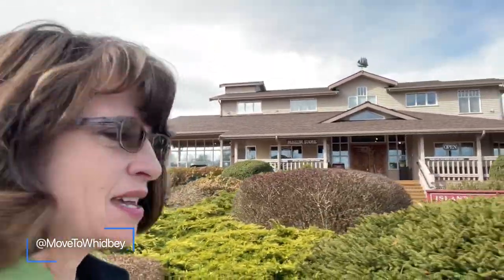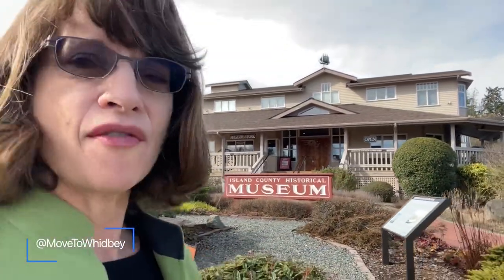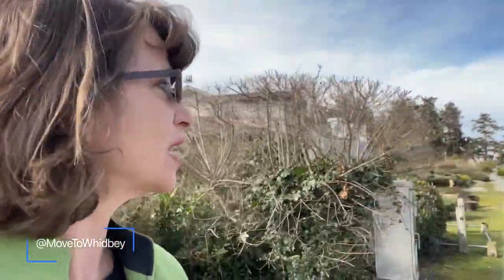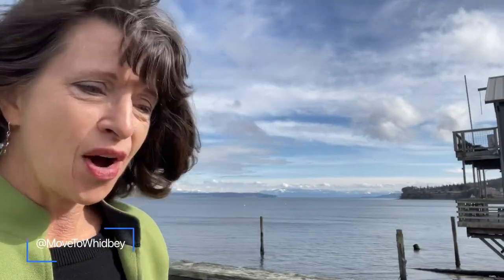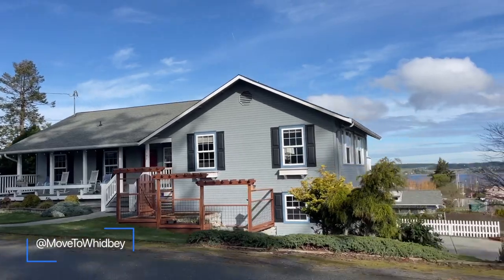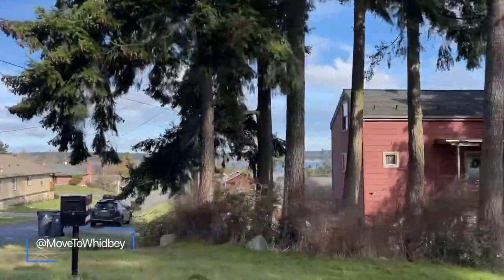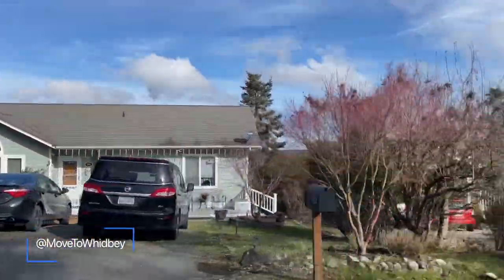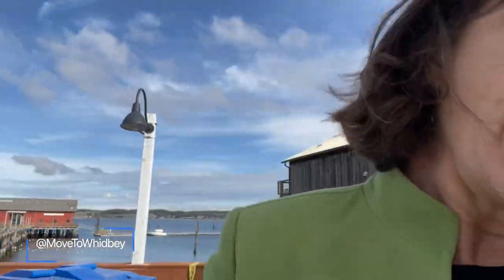Visiting Coupeville Washington- The Charming Seaside Getaway On Whidbey Island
Visiting Coupeville is a charming seaside town located on Whidbey Island in Washington State, USA. This historic town was founded in 1852 and has a population of around 2,000 people. Coupeville is known for its beautiful scenery, historic buildings, and relaxed atmosphere, making it the perfect getaway for anyone looking to escape the hustle and bustle of city life.

One of the main attractions in Coupeville is its historic waterfront district. Here, visitors can take a leisurely stroll along the pier and enjoy views of Penn Cove, which is home to a variety of wildlife, including gray whales, orcas, and seals. The waterfront district also features a number of charming shops, art galleries, and restaurants where visitors can enjoy a delicious meal or pick up a unique souvenir.

Another must-see attraction in Coupeville is the Island County Historical Society Museum. This museum showcases the rich history of Whidbey Island and features exhibits on the area's Native American heritage, early settlers, and the local maritime industry. The museum also offers guided tours of the town's historic buildings and landmarks, including the Captain Thomas Coupe House and the Ebey's Landing National Historical Reserve.

For those who love the outdoors, Coupeville is surrounded by natural beauty, including scenic hiking trails and beaches. Ebey's Landing State Park is a popular destination for hikers and offers stunning views of the Olympic Mountains and Puget Sound. Fort Casey State Park, located just a short drive from Coupeville, is home to a historic military fort and offers beach access, picnic areas, and camping facilities.
Welcome to our video on Coupeville, Washington - a charming town located on Whidbey Island in the Puget Sound region of Washington State.

Coupeville is a small town with a population of approximately 1,900 residents, making it a tight-knit community with a friendly atmosphere. The town is known for its stunning natural beauty, with panoramic views of the Olympic Mountains and the sea.

The town is home to a diverse range of age groups, with a median age of 55 years old. While it is a popular destination for retirees, there are also many families and young professionals who call Coupeville home.

The style of homes in Coupeville varies, with many historic homes and buildings dating back to the 1800s. You can find everything from classic Victorian homes to modern waterfront properties. The town is known for its picturesque architecture, which adds to its small-town charm.

Coupeville is also home to many festivals and events throughout the year, including the famous Penn Cove Mussel Festival, the Arts and Crafts Festival, and the Coupeville Farmers Market.

In this video, we will take you on a tour of Coupeville, showcasing its unique style of homes, stunning natural beauty, and vibrant community.
for a Whidbey Island relocation guide.